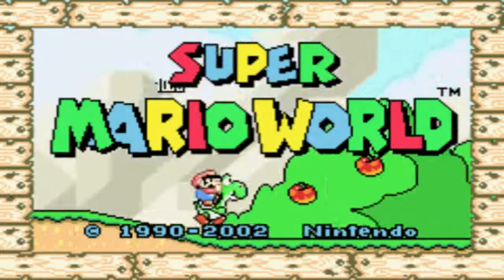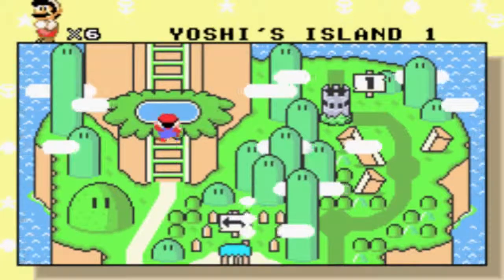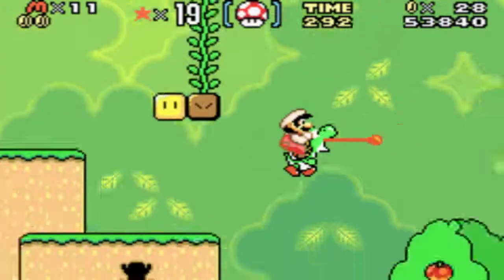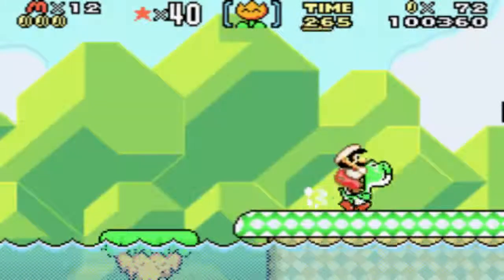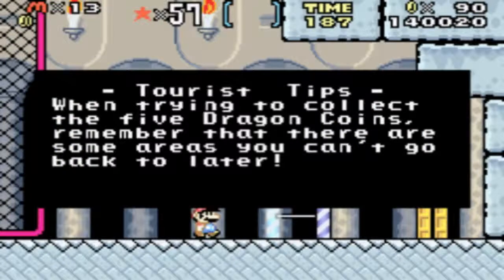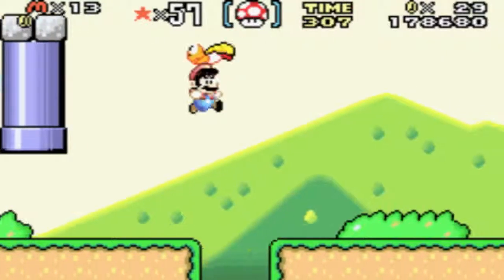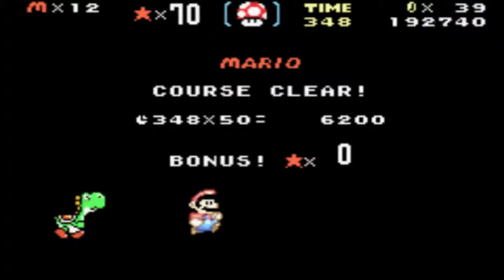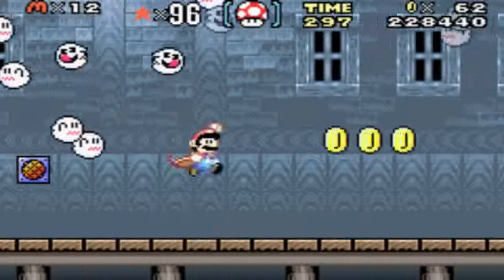Let's Play Super Mario World - Episode 1